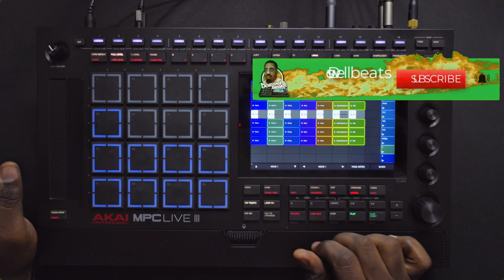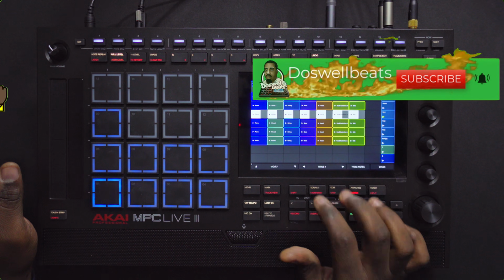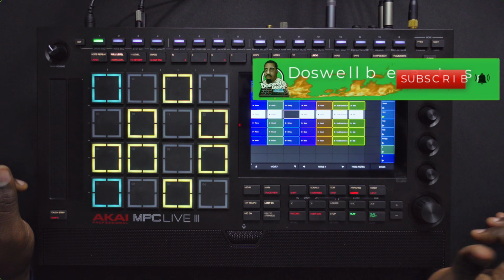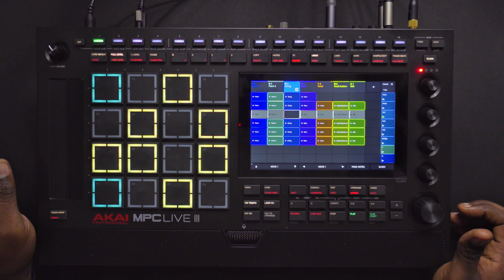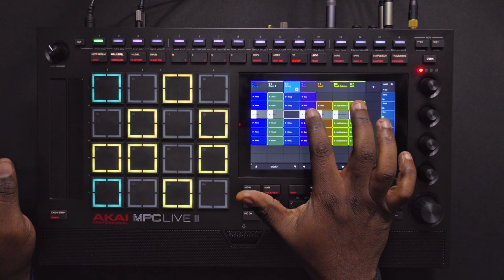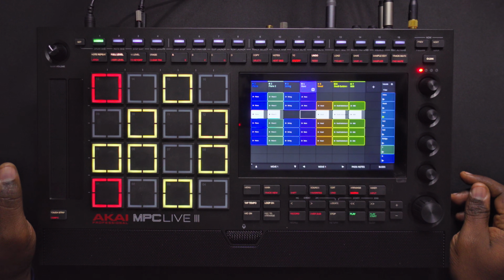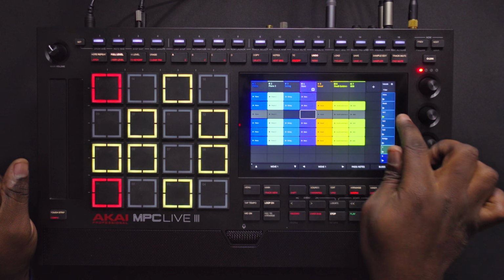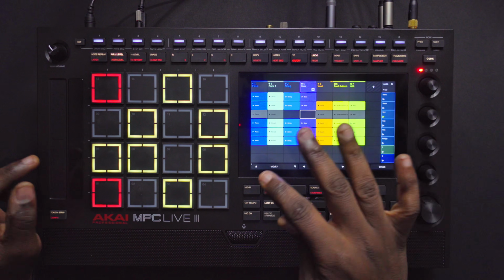Master MPC Live 3 Clip Mode: Beat Arrangement Made Easy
Master MPC Live 3 Clip Mode: Beat Arrangement Made Easy. Take your beat-making workflow to the next level with this MPC Live 3 Beat Arrangement Tutorial, where I show you exactly how to master Clip Mode for fast, musical, and instantly creative song building. Whether you’re new to the MPC Live 3 or you’re upgrading from a previous model, this walkthrough will help you unlock Clip Mode, Clip Matrix, and the performance-ready tools built into the MPC environment.

In this video, you’ll learn how to arrange your beat using the Clip Matrix, trigger clips in real time, build sections, organize your ideas quickly, and turn loops into a full song. I’ll also share workflow tips, creative strategies, and essential MPC features that make arranging smoother and more fun. If you're looking to improve your MPC workflow, boost creativity, or simply understand how Clip Mode works, this tutorial will walk you through every step.

This Video is a beat making video. As part of my beat making process I show my screen.